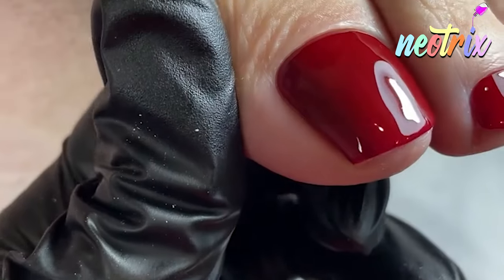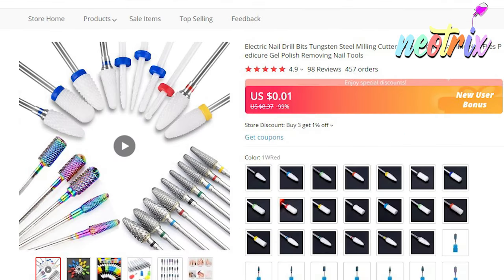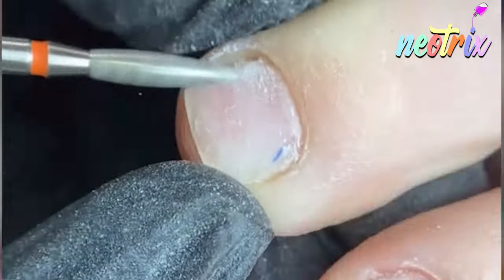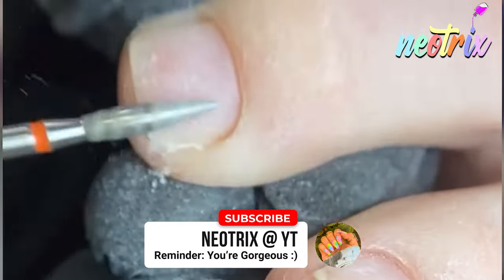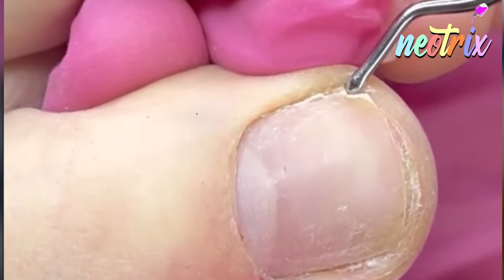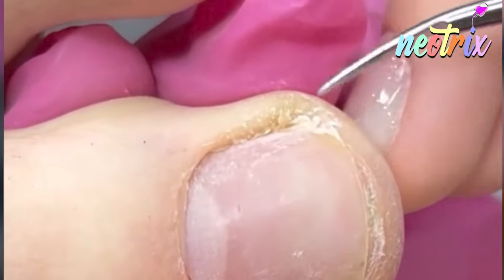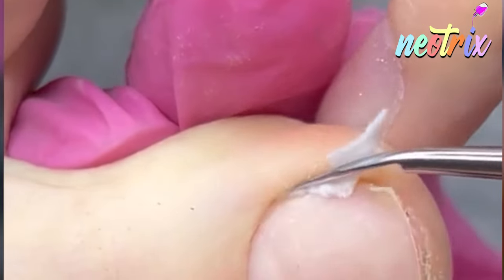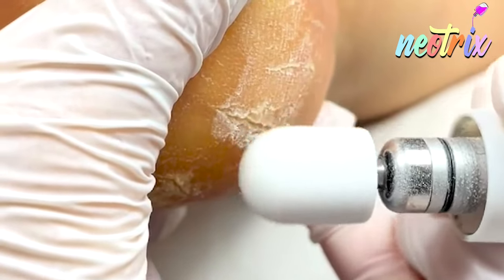Ingrown Toenail Pedicure Satisfying Nail Cleaning 👣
Uploaded this toenail cleaning in which I showed how to clean toe nail at home. It is an easy ingrown removal pedicure. It's a professional foot nails cleaning but you can learn to do it by yourself too if you have correct tools and knowledge.

My Neo Trix Amazon Shop

Products Used 👇🏻

⚡️Nail Drill Machine 30000rpm

⚡️Ceramic Nail Drill Bits Set B-36, 3/32

⚡️Cordless Electric Nail Drill Machine

⚡️ Ingrown Toenail Removing Tools

⚡️ Callus Remover High Quality

⚡️Nail Grinder for Thick Nails

⚡️ Manicure Tools

⚡️Dead Skin Scrapper Set

⚡️ Corn Eliminator

⚡️Foot Callus Remover Gel

⚡️Premium Manicure Tools

⚡️ Cuticle Softener

⚡️Foot File and Callus Remover

⚡️ Cuticles Nippers

⚡️ Pedicure Tools Kit

⚡️German NAIL FILE

⚡️Argan Oil For Foot care

⚡️Full Jaw Nipper For Bigg Toes

⚡️Diamond Efile Nail Drill Bits

⚡️48W UV LED  Nail Lamp

⚡️Cracked Heels Foot Repair

⚡️Cuticle Pusher

⚡️Callus Remover Gel for Feet

⚡️Jojoba Oil

⚡️Natural Gel Polish

⚡️HQ Doubled Sides Nail Buffers

Discount For Students